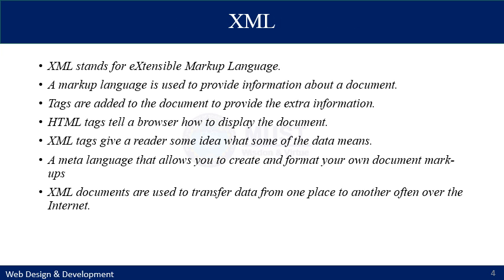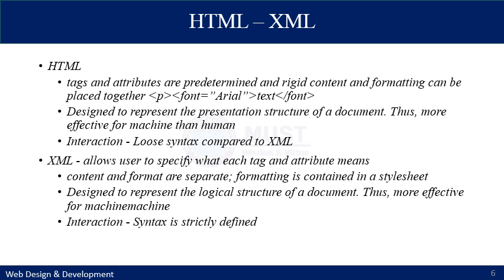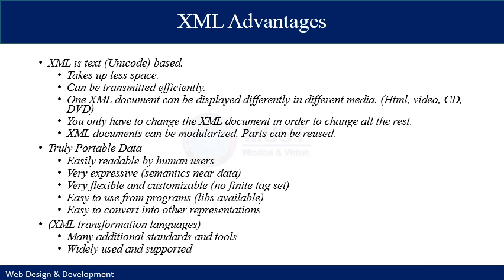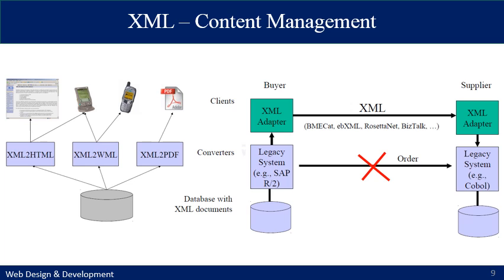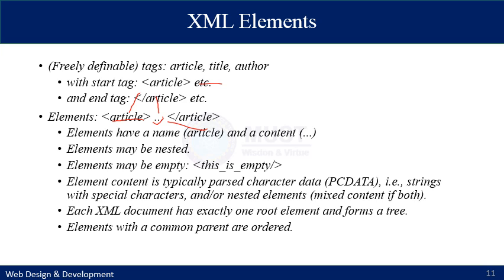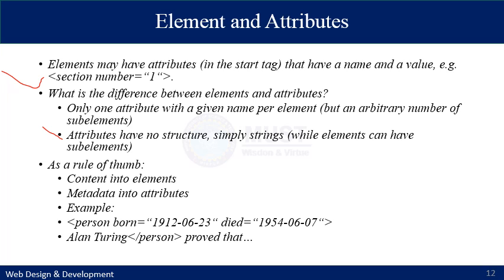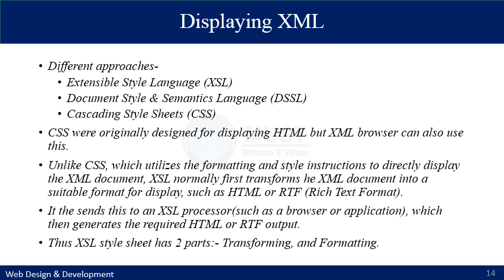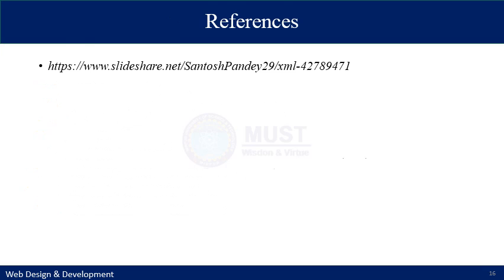Lecture 29 - WE - FA20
This explains XML, its Usage, XML Elements and Attributes.